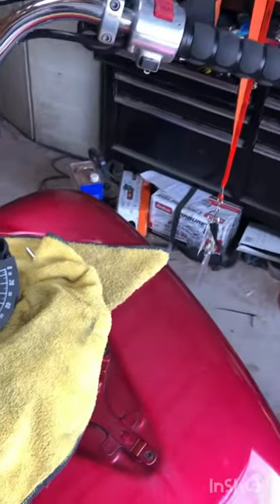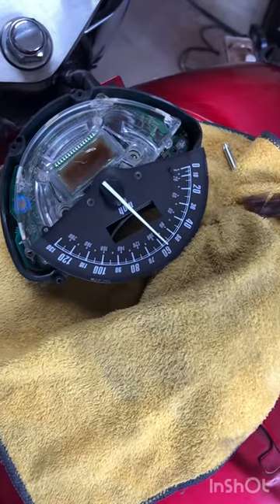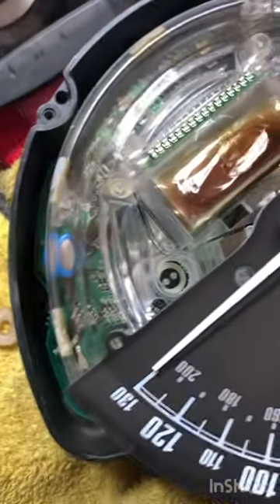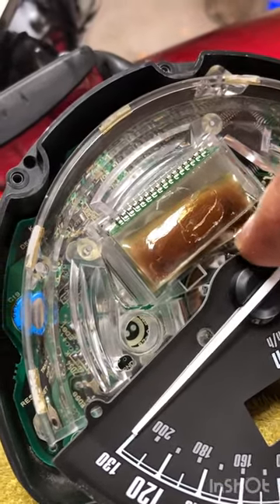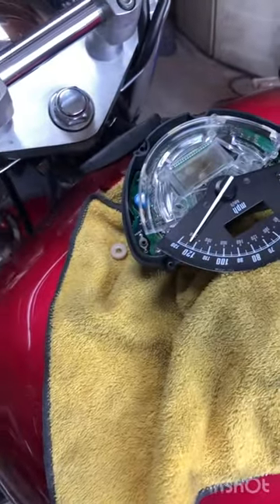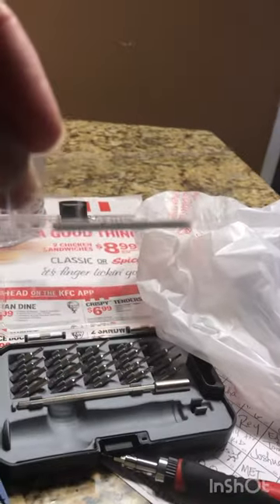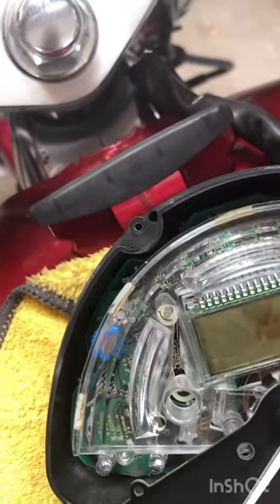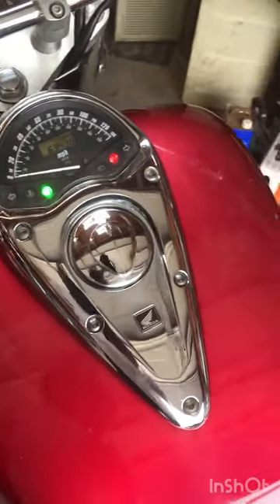$3 Honda VTX1300 ODOMETER FIX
My odometer on the 2005 Honda VTX 1300R was sun damaged. I fixed it by taking an LCD and polarized film out of a calculator, I spent $2.71 at a thrift store for three calculators. you can trim any LCD screen to fit with a sharp blade abd the polarized film. I fixed the rattle also, I just put some thick foam right underneath the cluster when I put it back on.